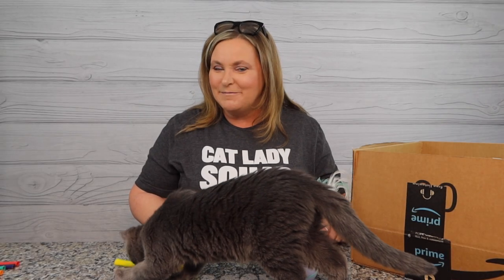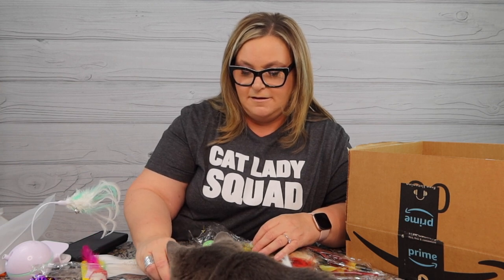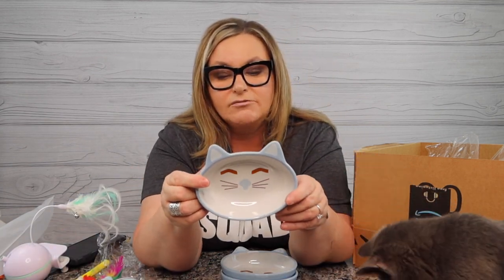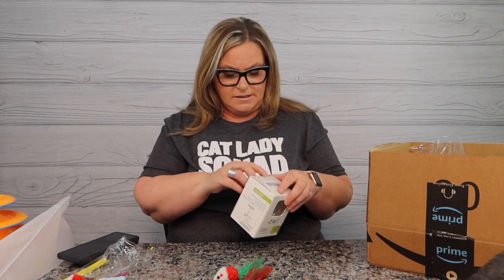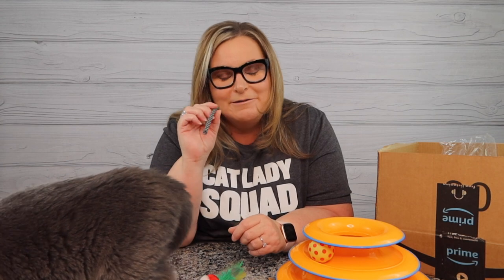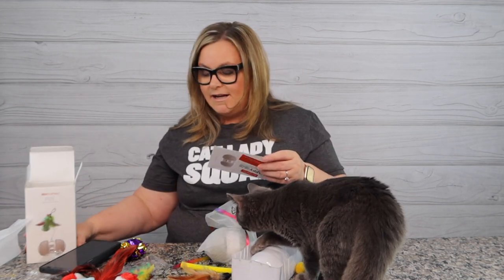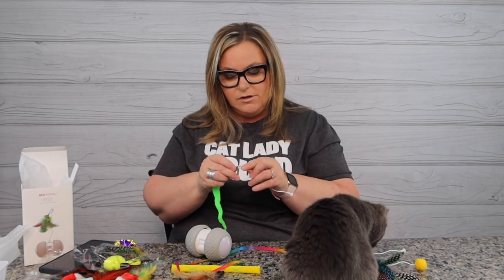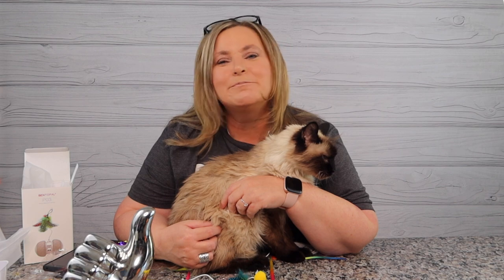Amazon Kitty Toy Haul, Robots, bells, feathers and more.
Join Gigi, Diamond and Terry as they unbox some great Amazon products for your cat. All links below take to you the Amazon Product.

SenYoung 27PCS Cat Toys Kitten Toys, Interactive Cat Toy Set including Cat Teaser Wand

Catit Cat Scratcher with Catnip, Tiger Print Lounge, 52420,Black

Petrageous Stoneware Pet Bowls Here Kitty, 5.5-Inch Oval

Petstages Tower of Tracks Cat Toy.

DELOMO Interactive Cat Toy, 2 in 1 Automatic Cat Toy

Kitty Boinks Cat Toys (12-pack)

Robotic Interactive Cat Toys, Upgraded Automatic Rotating Cat Toy

On the Rocks /Rossier
Terry Buys Stuff is located in Las Vegas, Nevada.